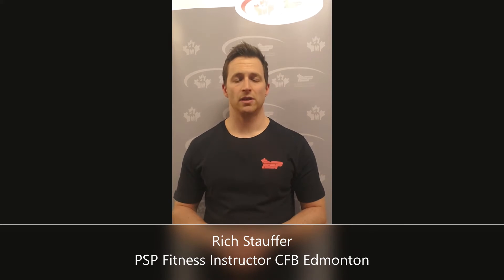Why Hip Hinge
FSI Rich Stauffer explains why you should perform this fundamental movement pattern, an overview of anatomy involved, CAF related stats and an excerpt from the top expert in the field of spine movement.